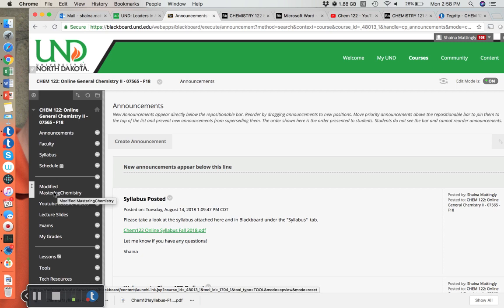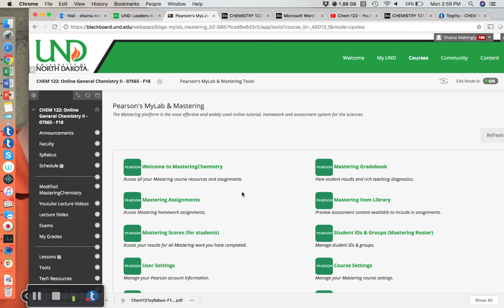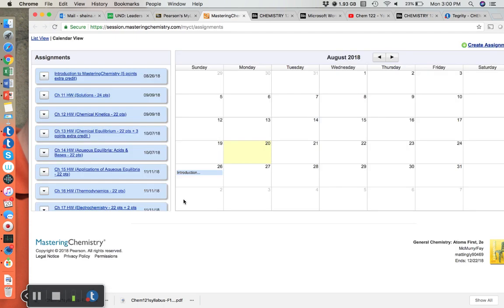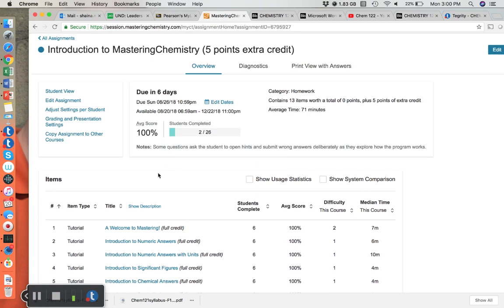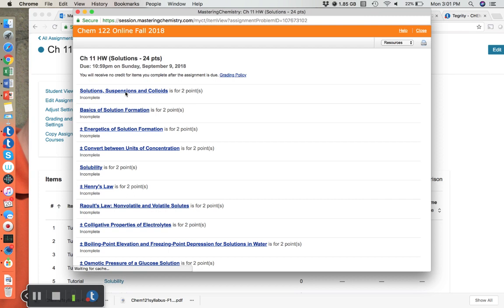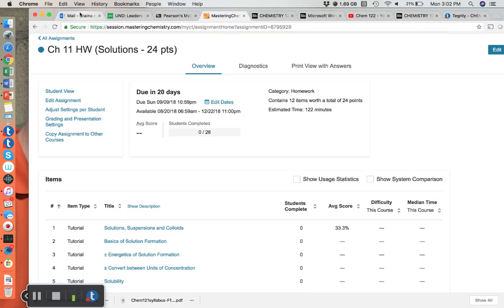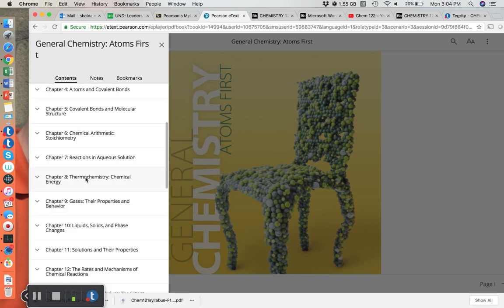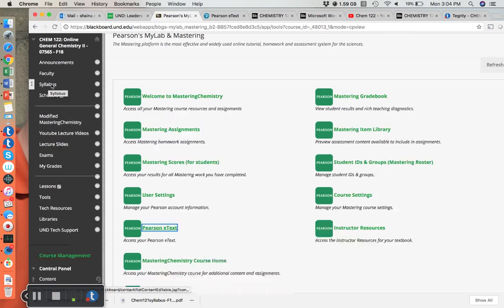Modified MasteringChemistry Chem 122